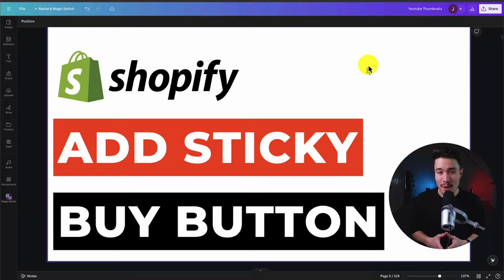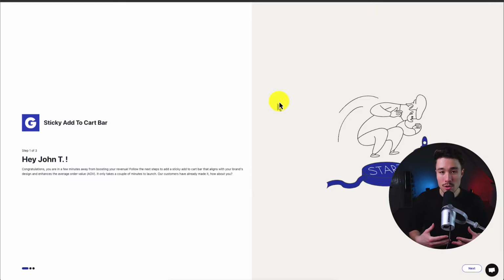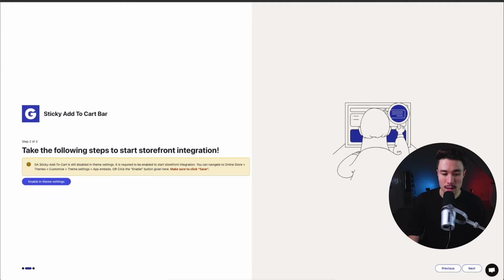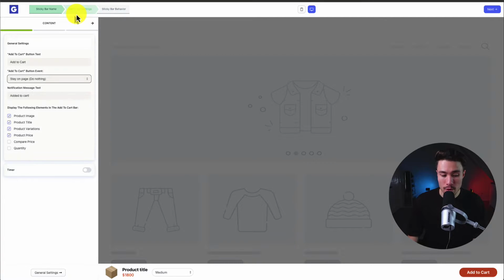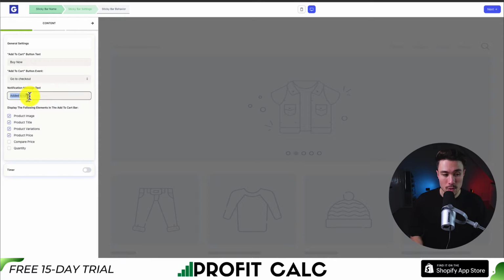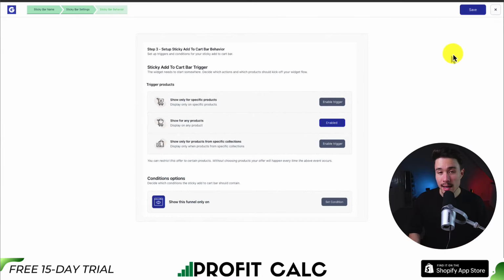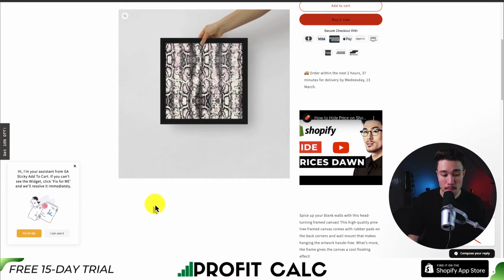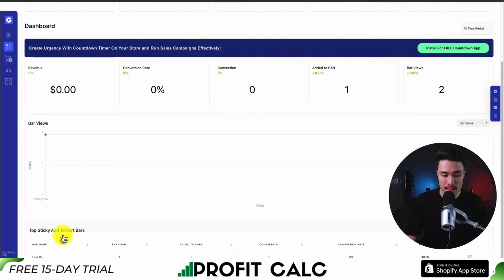Add Sticky Buy Button Shopify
Welcome to Ecom Masterclass! In this video, we'll show you how to enhance your Shopify store's user experience by adding a sticky buy button. A sticky buy button remains visible to shoppers as they scroll down your product pages, making it easy for them to add items to their cart.

To achieve this, we'll be using the "GA Sticky Add to Cart Bar" app, available on the Shopify App Store. This app allows you to customize the appearance and behavior of your sticky buy button to match your store's branding and layout.

We'll walk you through the installation process and show you how to configure the app to suit your needs. Whether you're looking to improve conversion rates or enhance the overall shopping experience, adding a sticky buy button can make a big difference.